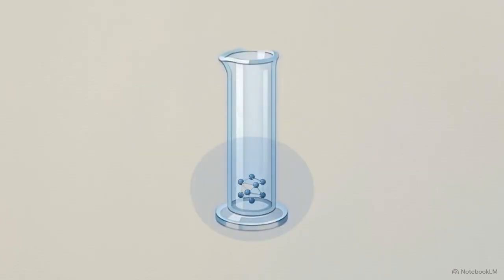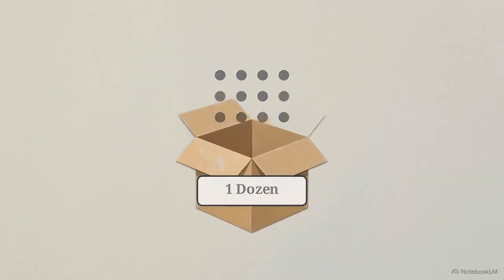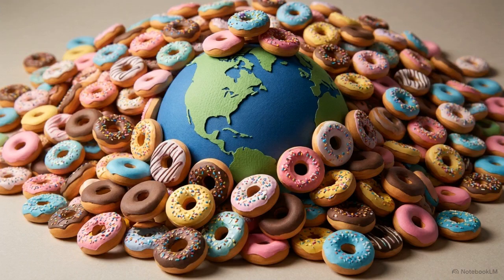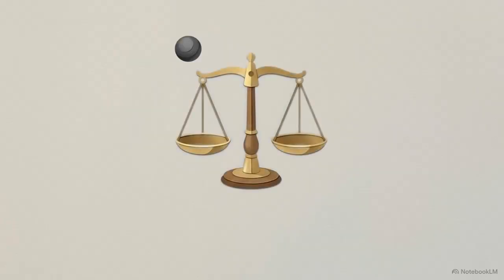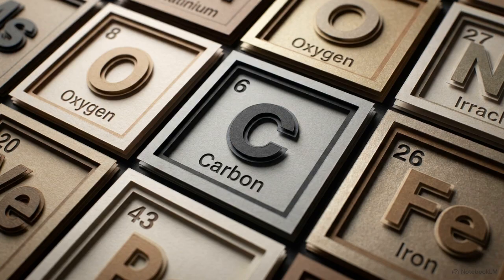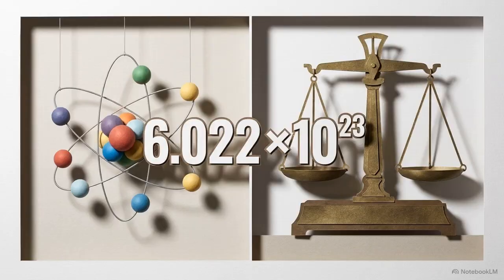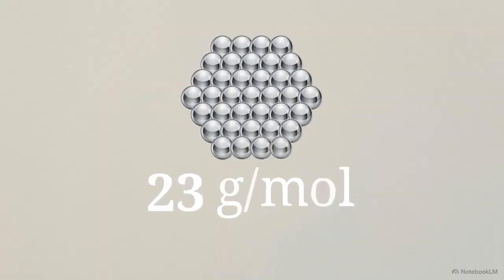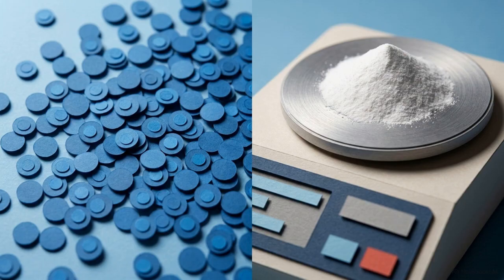The Chemist s Dozen